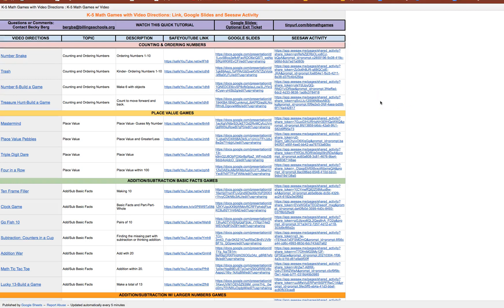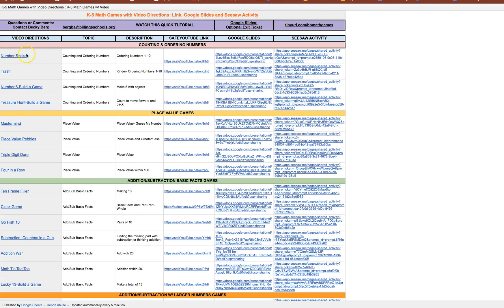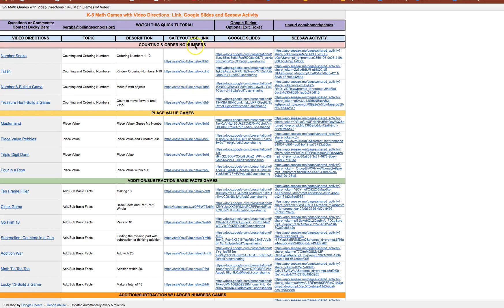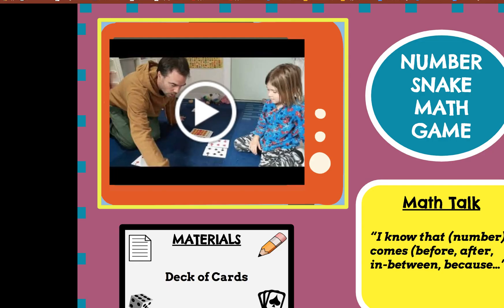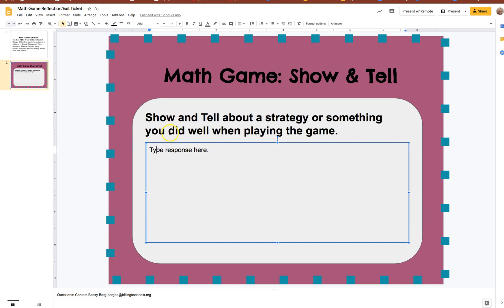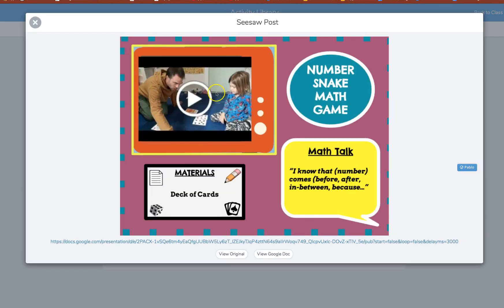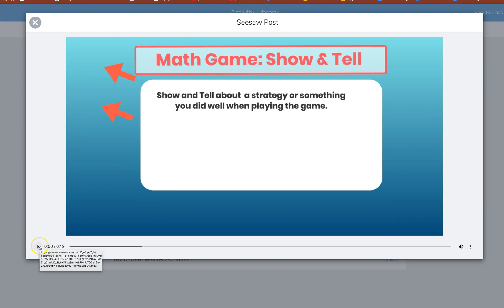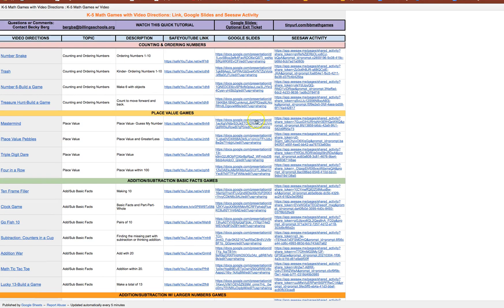K 5 Math Games via Video Directions Slides, Seesaw, and Safe Links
A large collection of math games with video directions.  Links to "safe links", SeeSaw, and Slides versions of these games.  Each includes materials, discourse and the video link.